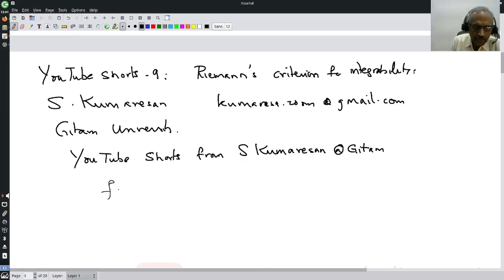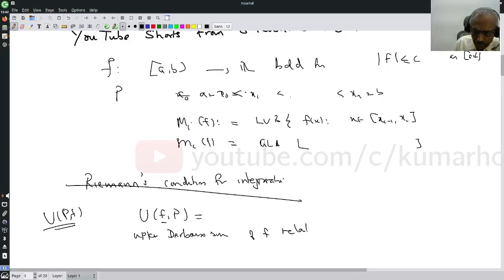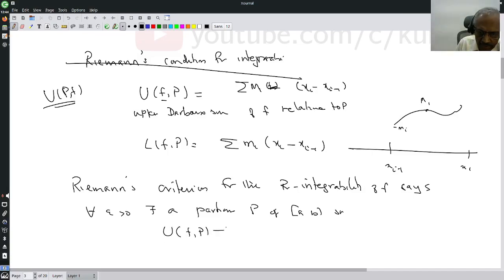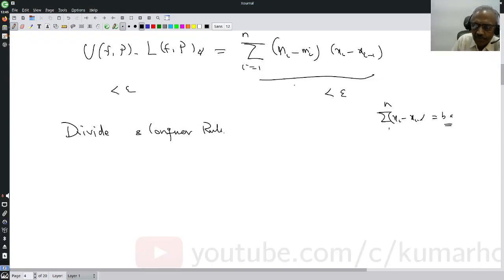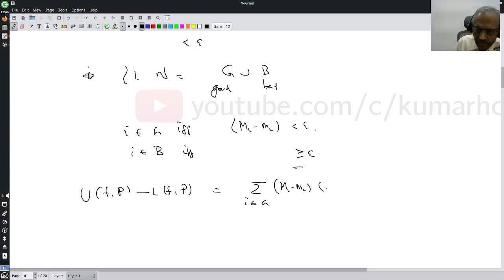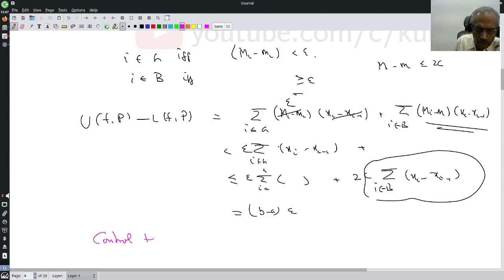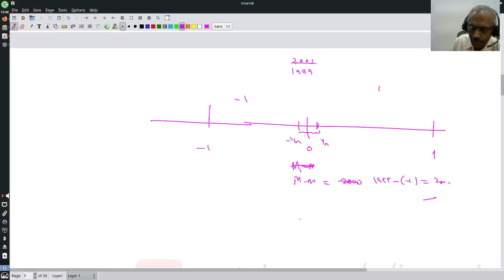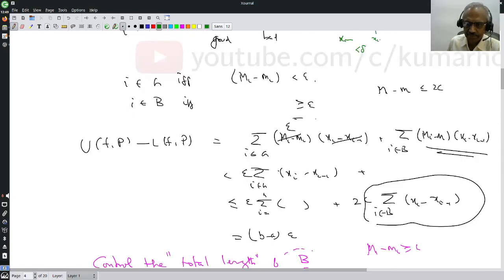Shorts-9: Riemann's Criterion for Riemann Integrability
We show you how to use the Riemann's criterion for the integrability of a bounded function on a closed and bounded interval.  For more details, search for the videos on "Divide and Conquer Rule in Analysis" in my YouTube Channel.